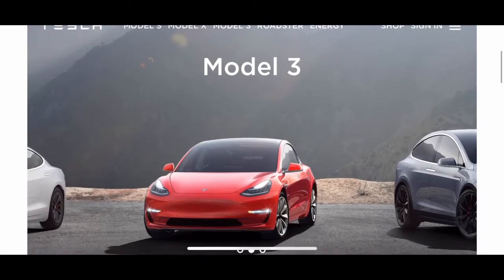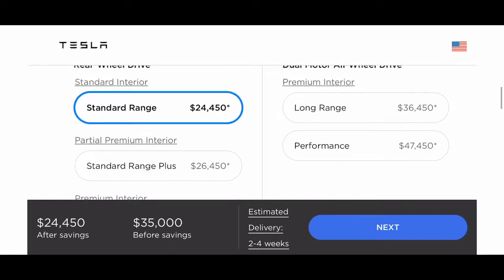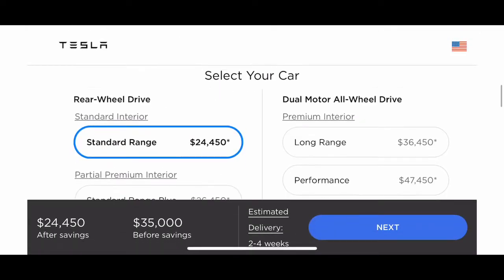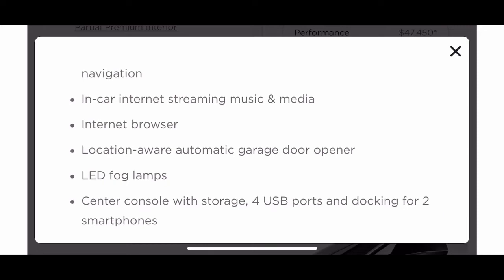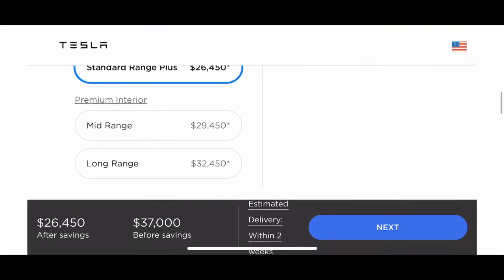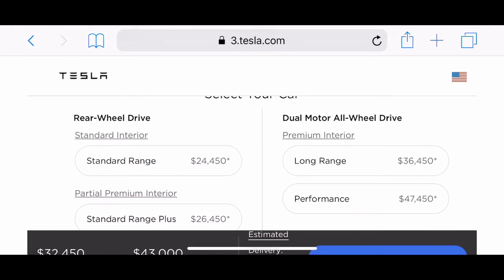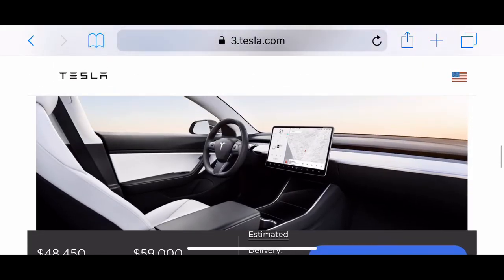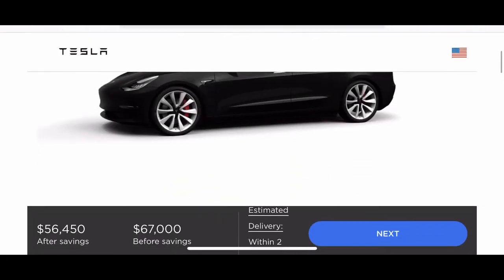The $35,000 Tesla Model 3!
FREE/ Chance to WiN a Tesla Roadster 2.0 or a Model Y Signature Series and free supercharging if you use a referral code to order a Model S 3 X or Y